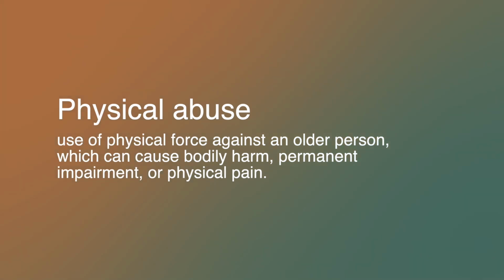Definitions & Types of Elder Abuse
This video is part of online course "How to Identify & Support Older Victims of Abuse" that was developed within the framework of TISOVA project. You can find it available for free in 5 languages